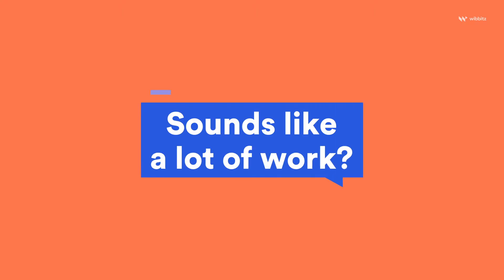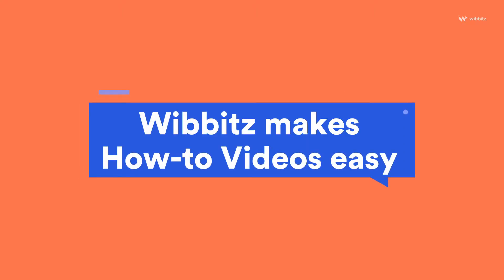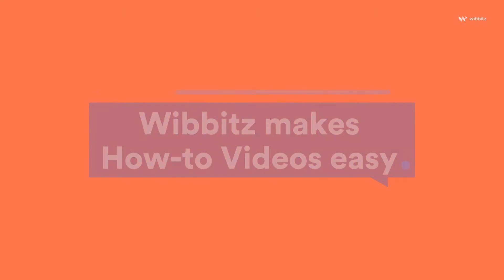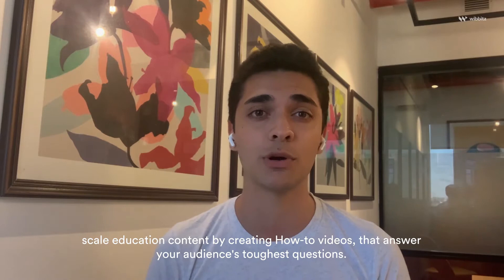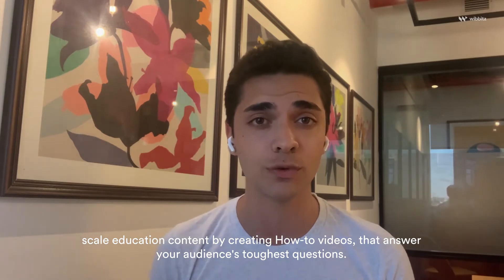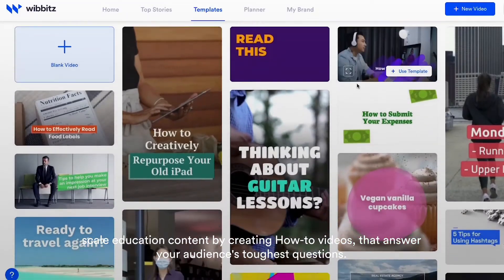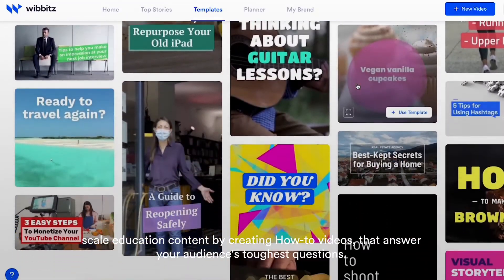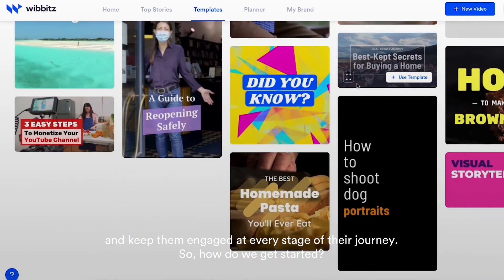How to Make How-to Videos with Wibbitz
Thiago from Wibbitz explains how simple it is to create How-to-Videos with our platform.

🚀 Not signed up for Wibbitz yet?

🎬 Looking to make videos for YouTube and social media? See how easy it is with Wibbitz